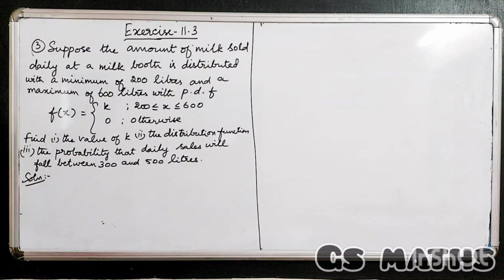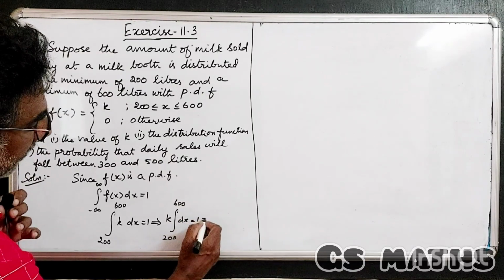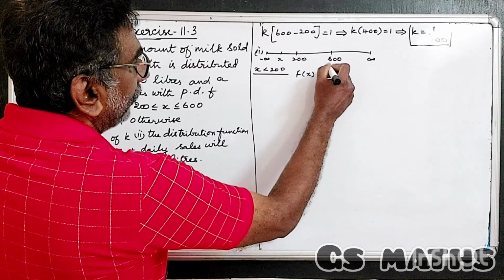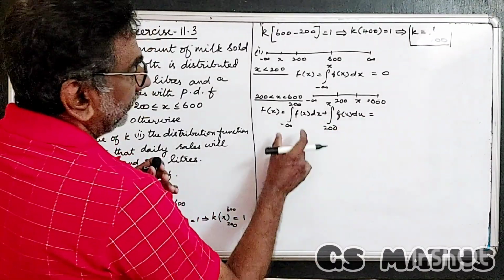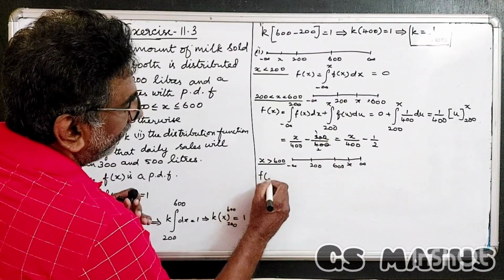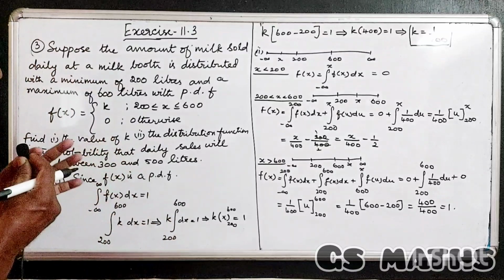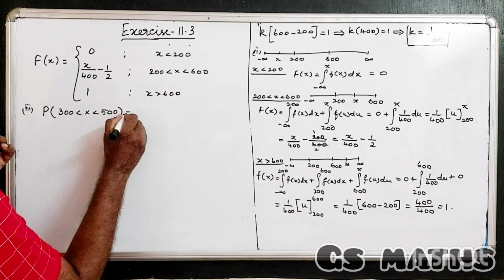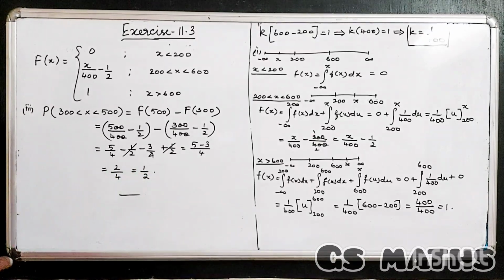STD XII MATHS, EXERCISE 11.3, PROBLEM-3, GS MATHS, TN SAMACHEER, LEARN MATHS EASY, CHAPTER 11.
@gsmaths-w9t @ gs maths@ learn maths easy @ tn samacheer @ chapter 11@ probability distribution @ exercise 11.3@ problem 3